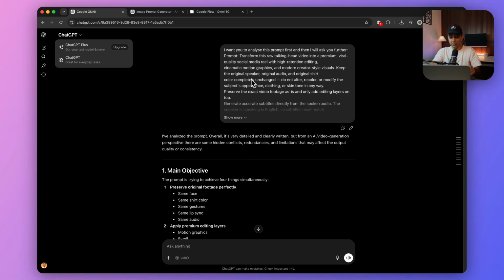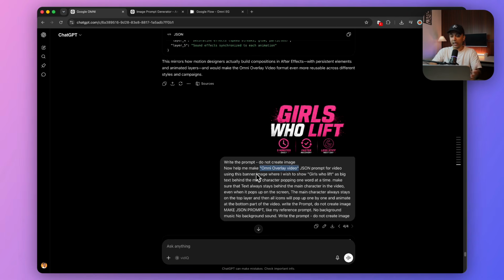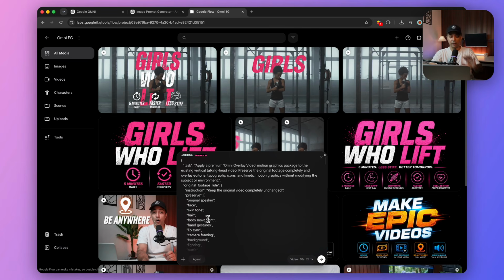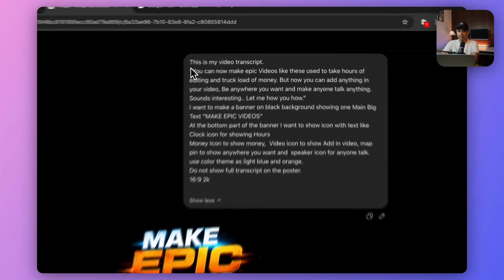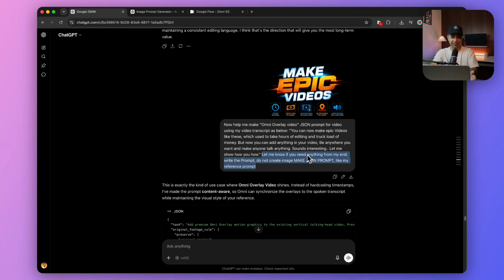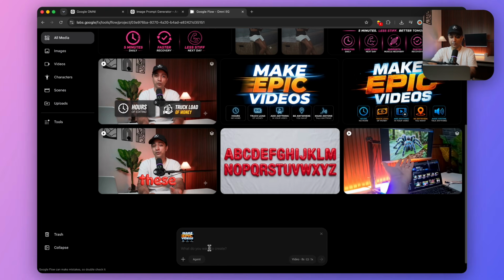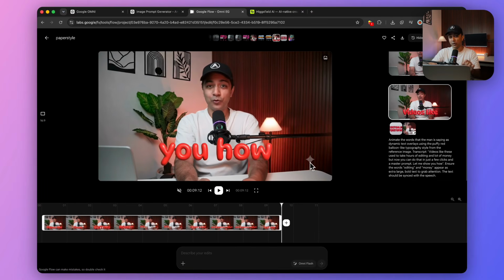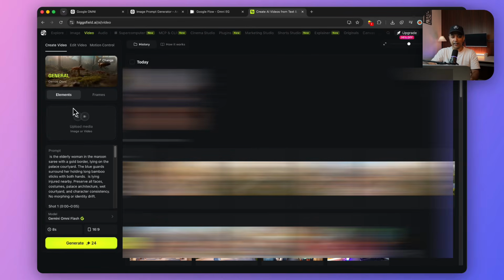GOOGLE Omni can make ADVANCED motion graphics - NO WATERMARK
How to make motion graphics using Google Omni for captions and animated graphics in your videos.